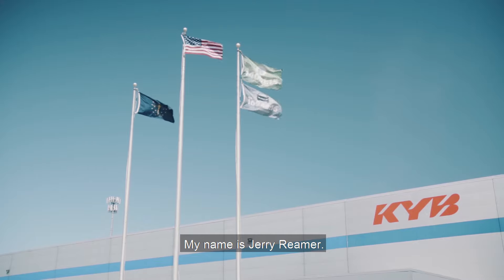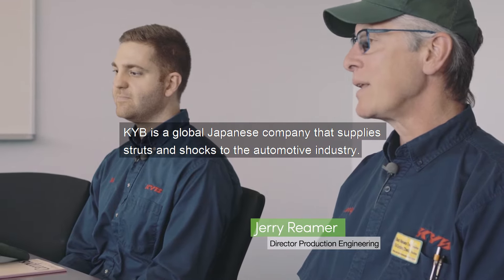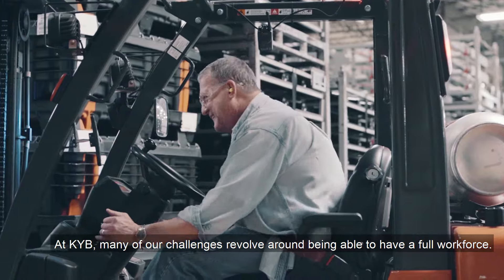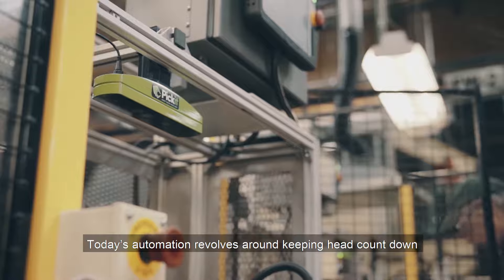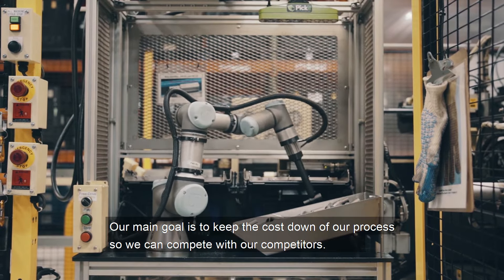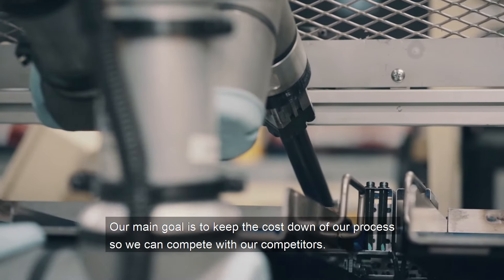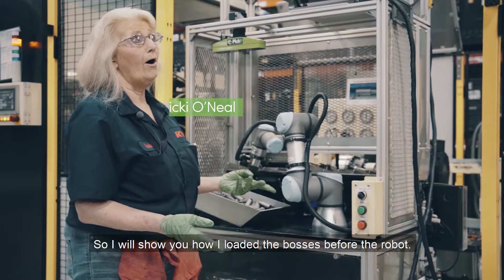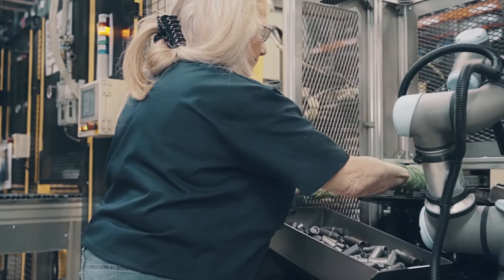Robotic bin picking at KYB corporation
Case study, automotive parts – shock absorbers. Application: bin picking & machine tending | Vision: Pickit 3D | Robot: Universal robots
KYB automated bin picking since 2017. Before, their operators took a bag filled with parts and fed a machine by putting every part in a tray in a certain position and orientation. This process took a lot of time and was prone to human error. KYB looked into several automation solutions such as bowl feeders, multiple conveyors, feeding systems and even a 2D vision camera, but ended up choosing Pickit. Why? In their own words, they wanted to eliminate noise, keep a small footprint and keep it simple.

Pickit™, giving eyes to robots - enabling automated bin picking, pallet unloading, machine loading, and assembly.
Our 3D vision system automatically detects the exact 3D position, orientation, and dimensions of the products you want to be picked. Pickit™ finds overlapping products of varying sizes, all colors matte and glossy, and all materials.
Works with UR, ABB, Stäubli, KUKA, Fanuc, Hanwha, Yaskawa, Omron, Techman, Nachi, Hyundai, Franka Emika, Aubo, Neuromeka, Doosan, Siemens PLC.

Would you like to see the latest applications and news on the 3D vision for robots?

@pickit3d on Instagram
@pickit3d on twitter